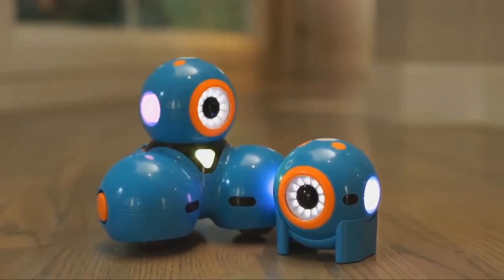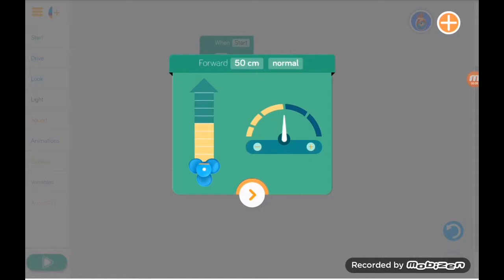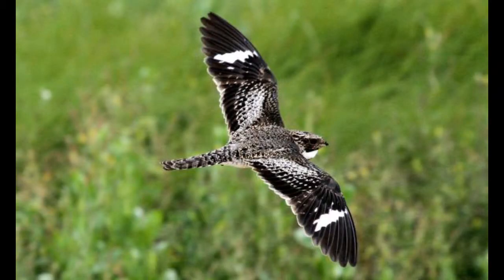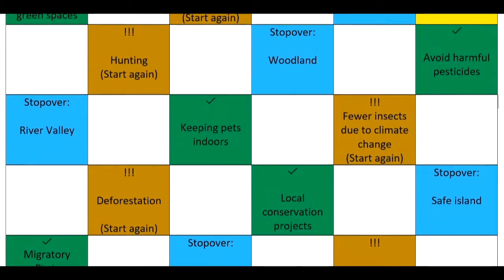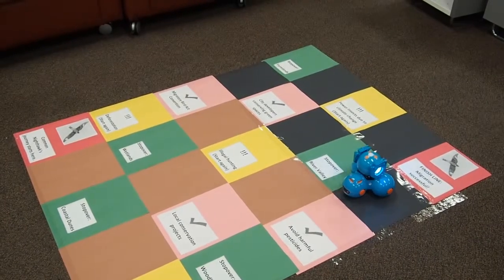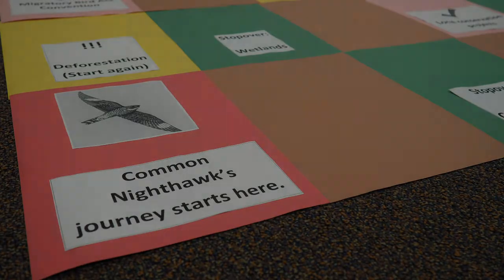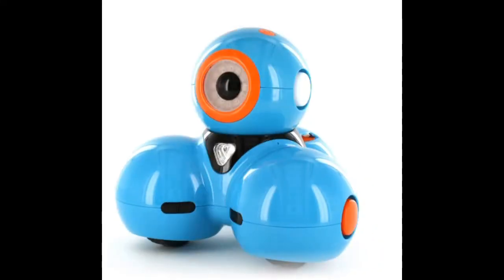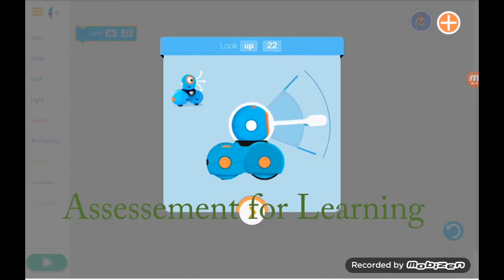Programming Dash Robot to Complete an Eco-Board Game